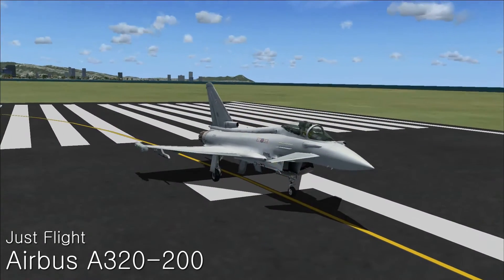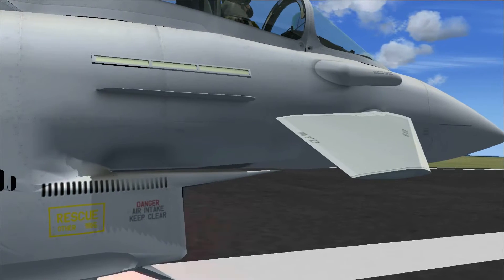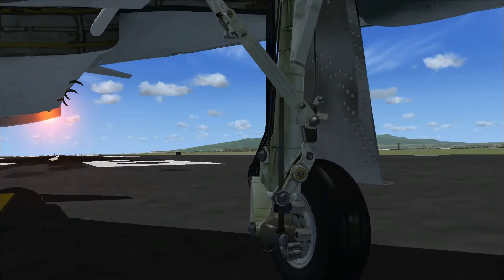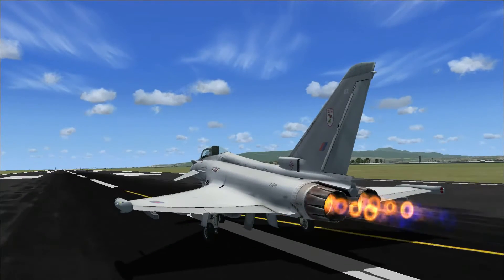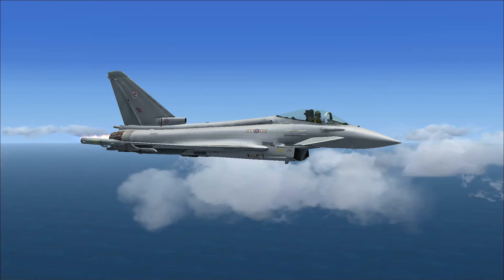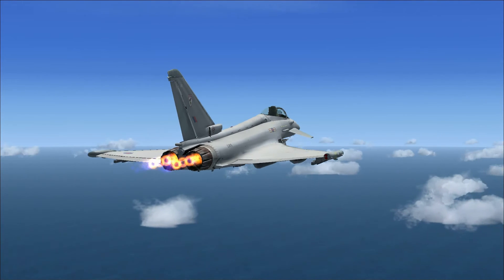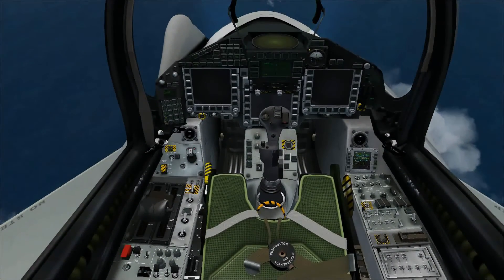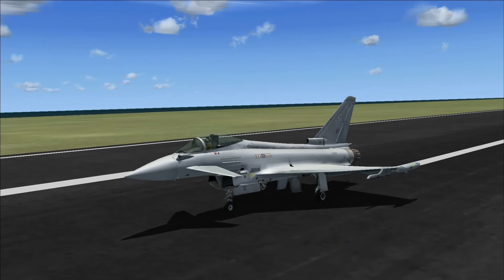FSX Eurofighter | Just Flight - Episode 5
Now a fighter-jet for the Just Flight review series. This video has a full review of the Just Flight Eurofighter with views of the exterior and interior with a take-off and landing.

VIDEO CODE: JFV-EPS-EXS-JFT-000-005